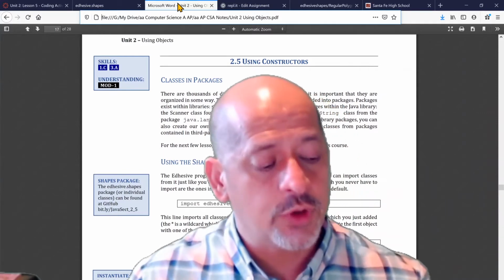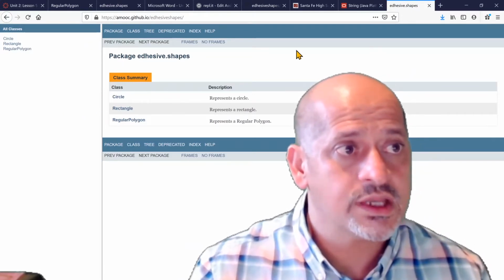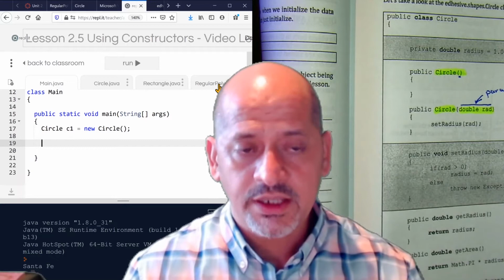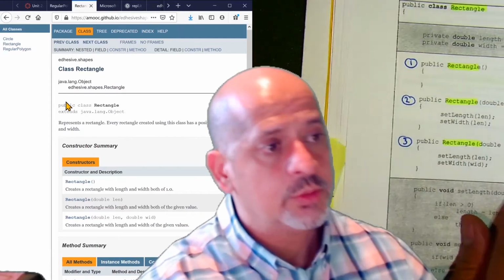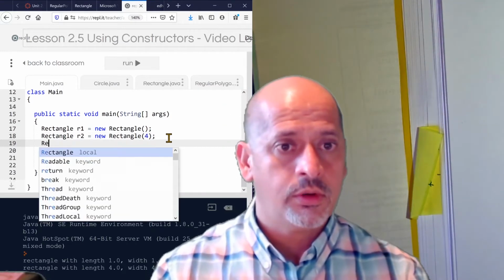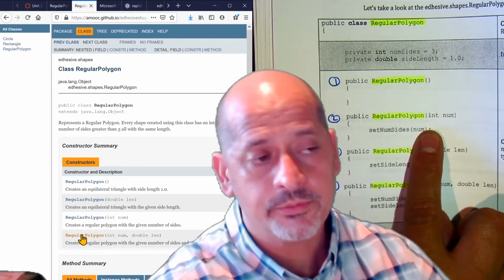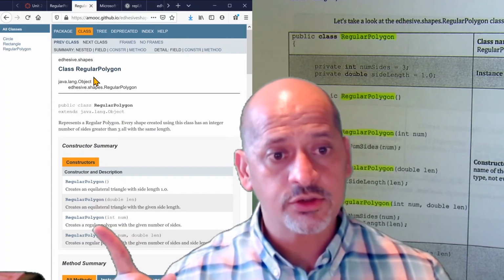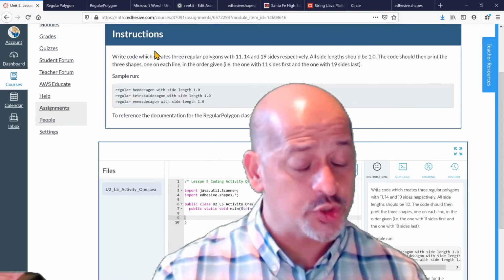APCSA - 2.5 Using Constructors